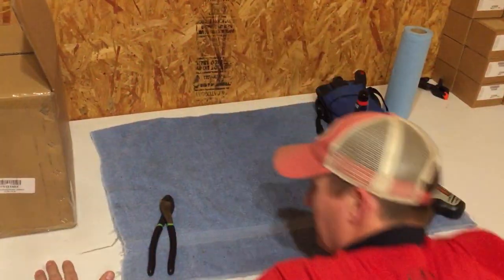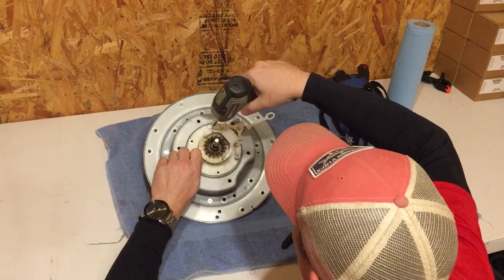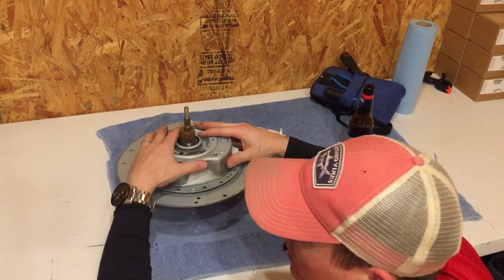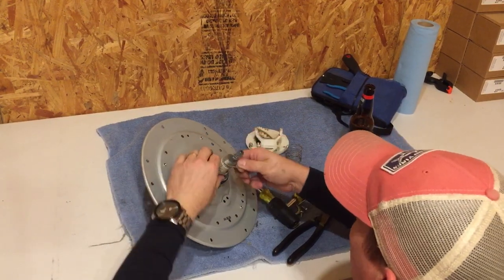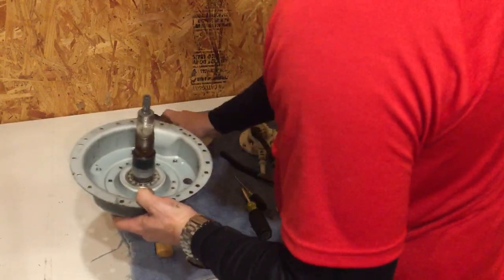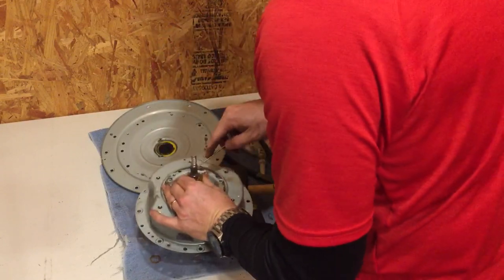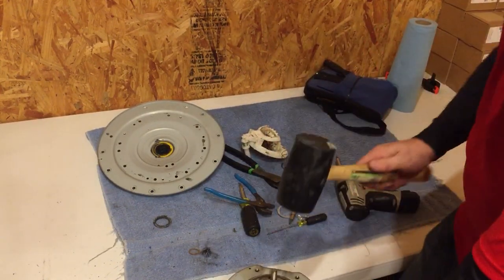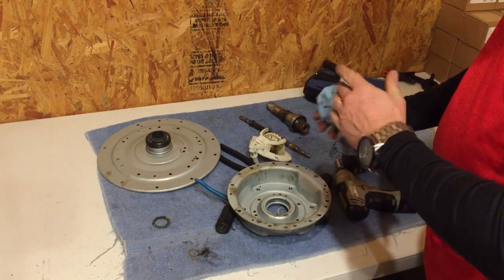LG Washer AEN73131403 Clutch Assembly bearing failure common problem with LG top load washers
This is a common problem with LG top load washers around the 3 to 5 year time.

LG Washer AEN73131403 Clutch Assembly bearing gearcase failure
Part Number AEN73131403 replaces  3661EA1009D,  3661EA1009E,  3661EA1009F,  AEN73131406